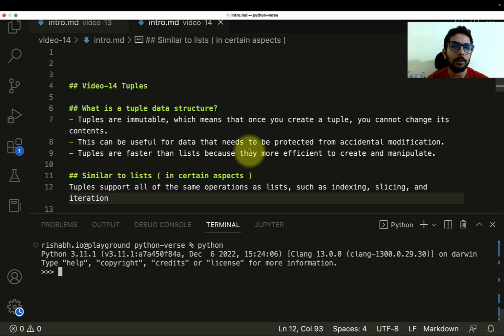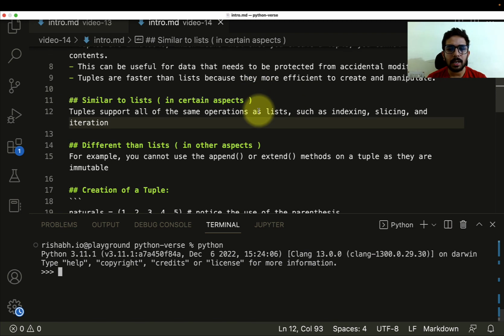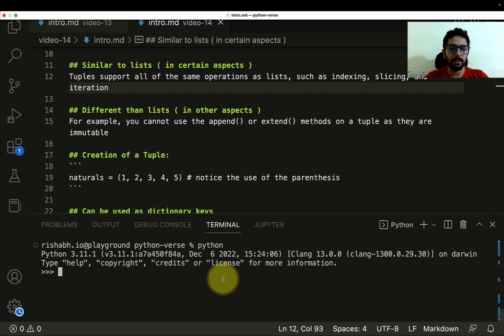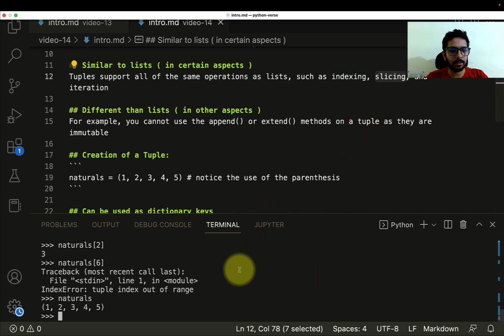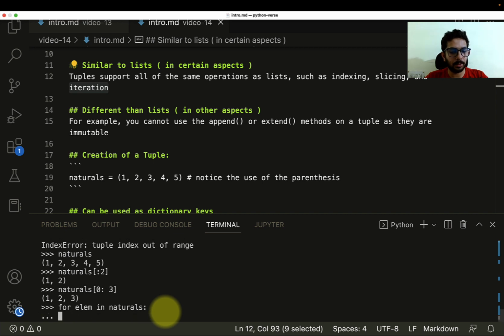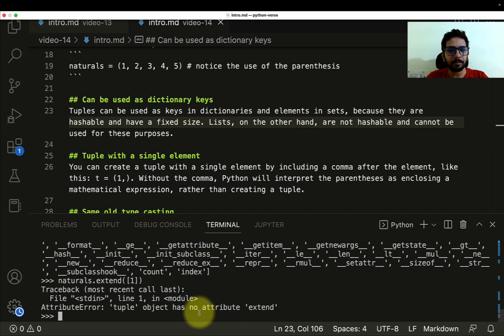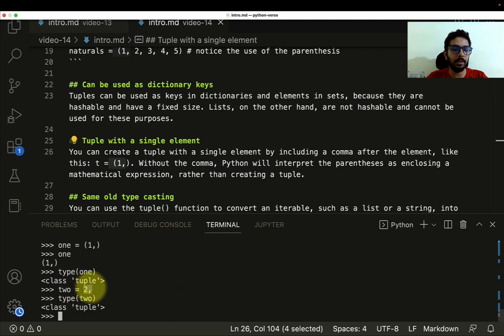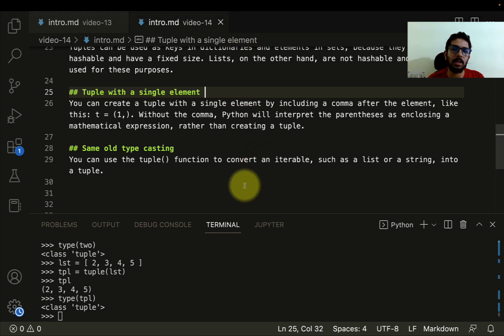Python Tutorial | Immutable meaning Tuple in Python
Learn about Python tuples in this informative video tutorial. Discover the benefits of using tuples in your Python code, including immutability and improved performance. Find out how to create and manipulate tuples, and learn how to unpack multiple values from a function or iterable. Explore the differences between tuples and lists, and see how tuples can be used as keys in dictionaries and elements in sets. Get up to speed on Python tuples with this comprehensive video tutorial.

immutable-meaning-tuple
python-course-free
python-verse